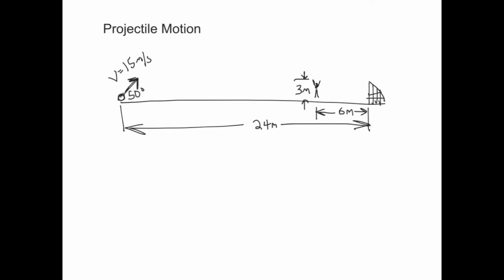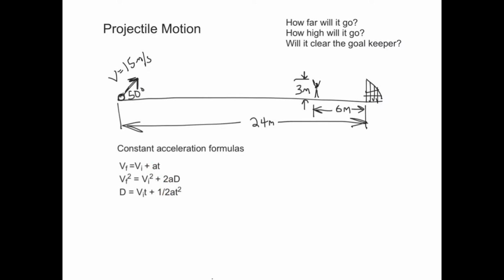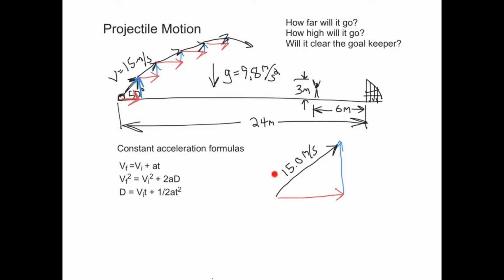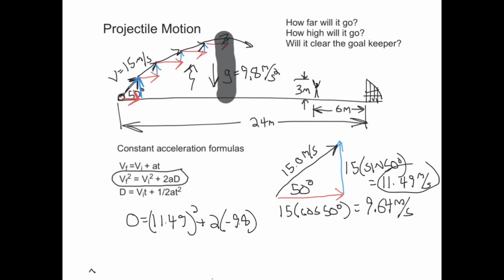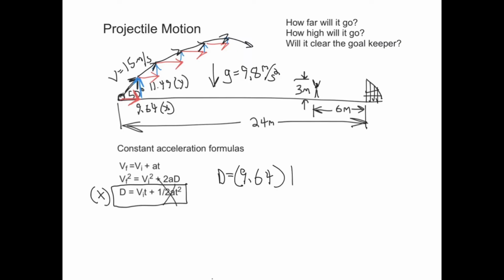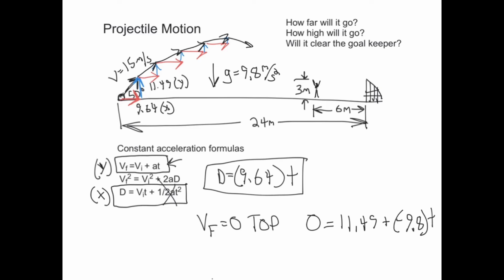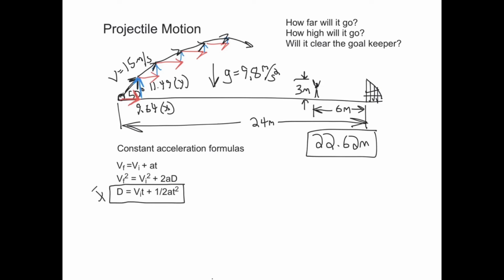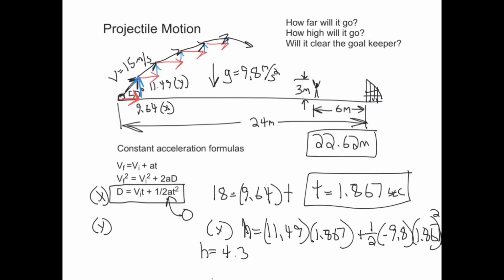McQuaid Physics and Engineering - Projectile Motion of a Soccer Ball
Use constant acceleration formulas in the X and Y direction to determine the height, range, and time of a projectile knowing only its initial velocity and launch angle with the ground.